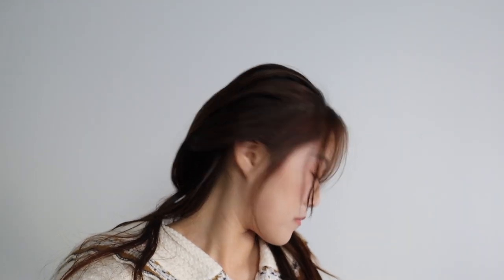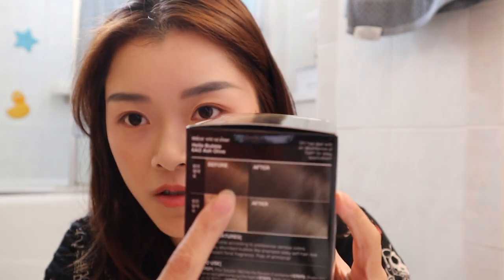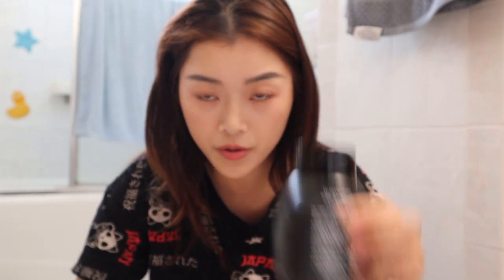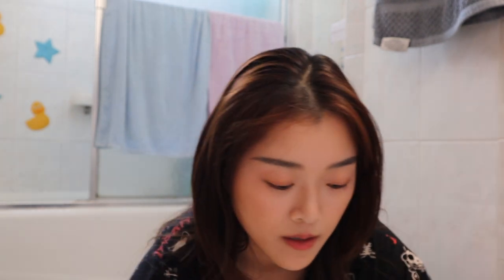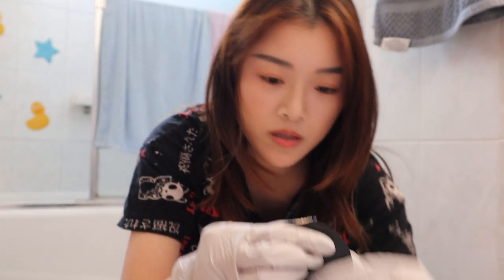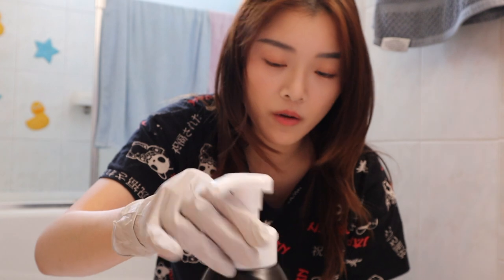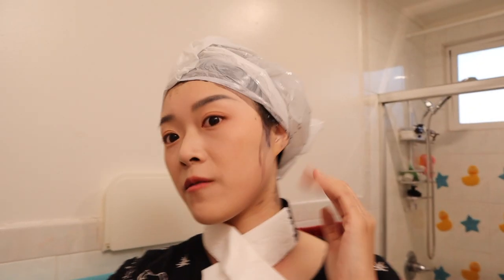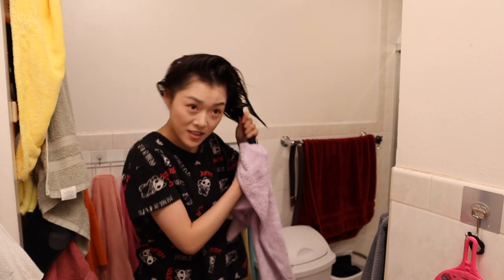Hello Bubble X Blackpink Ash Olive Foam Dye + Review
BEST RESULT I HAVE HAD WITH HELLO BUBBLE FOAM DYE!

Title:  Great Ideas
Artist : Purple Planet Music
Mood : funny, cute, playful